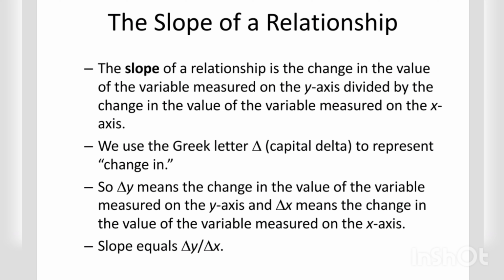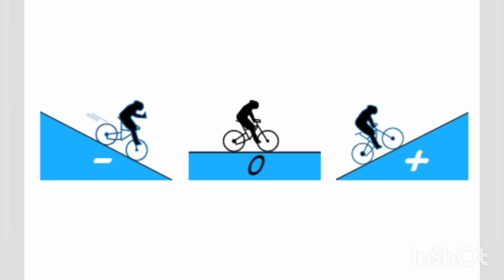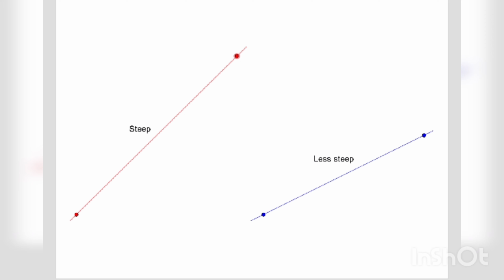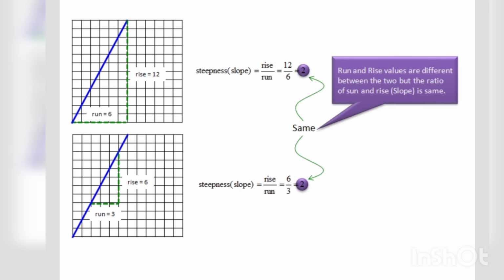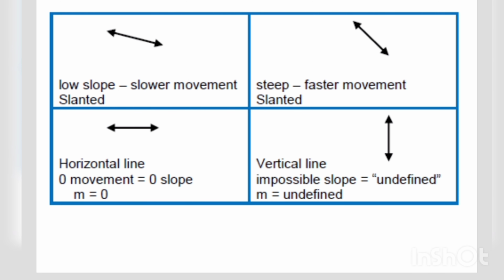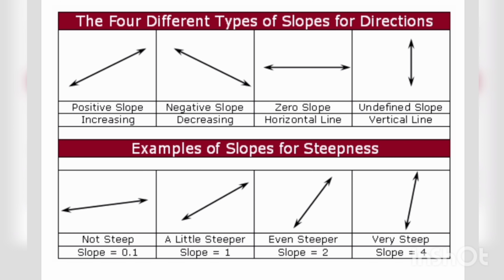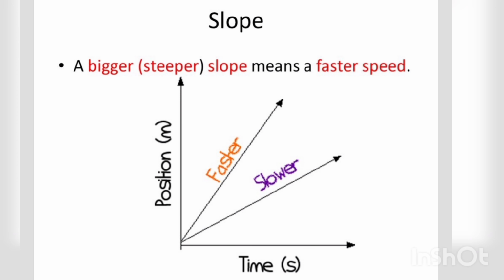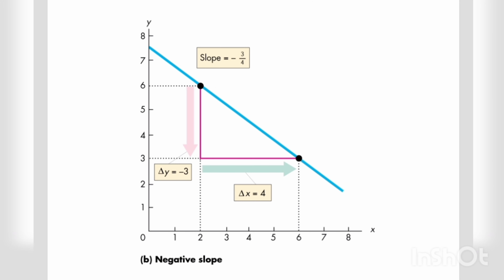Understanding slopes graphically